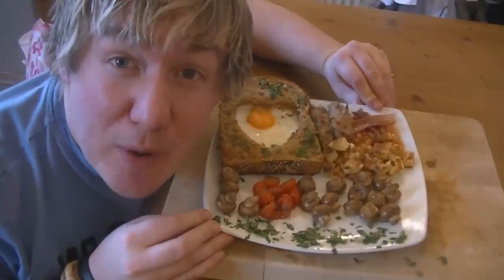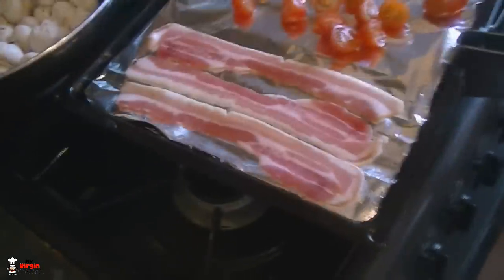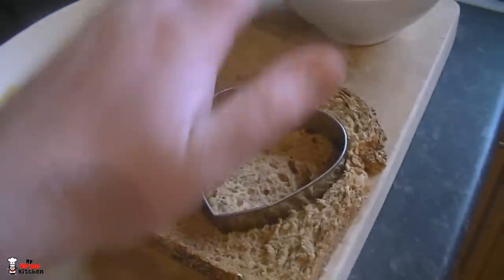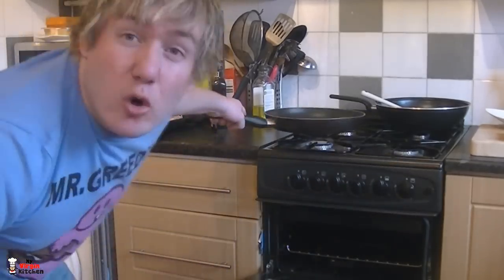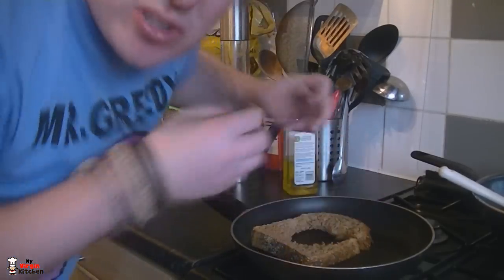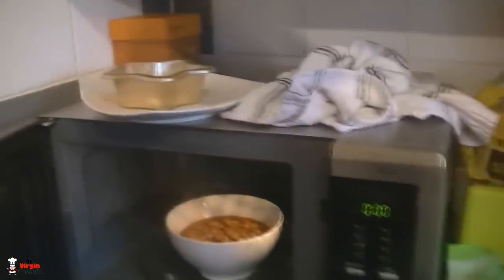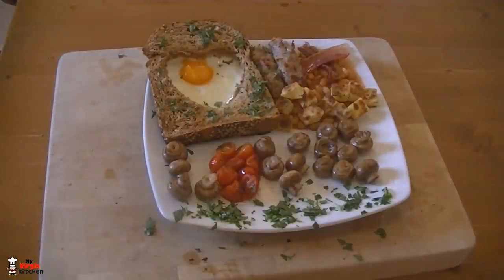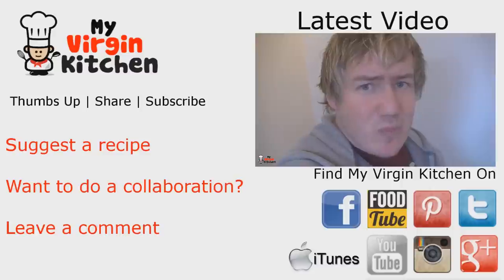VALENTINES DAY BREAKFAST RECIPE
Barry shows you how to make a valentines day themed cooked breakfast

Ingredients
3 rashers of bacon
bowl of mushrooms
2 sausages
handful cherry tomatoes
2 small poatoes, skinned, cubed and boiled
half a tin of baked beans
slice of bread
1 egg
chopped parsley
balsamic vinegar, olive oil, salt & pepper